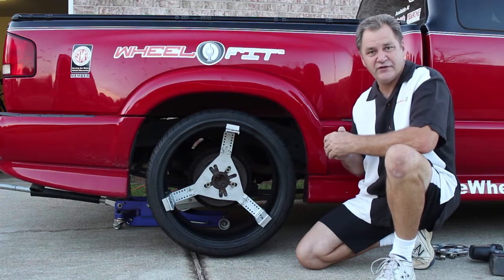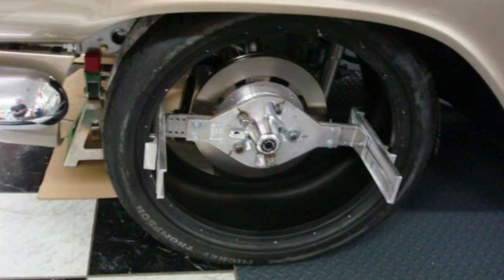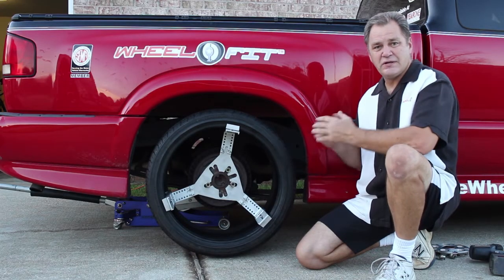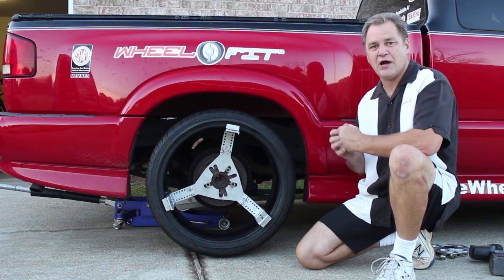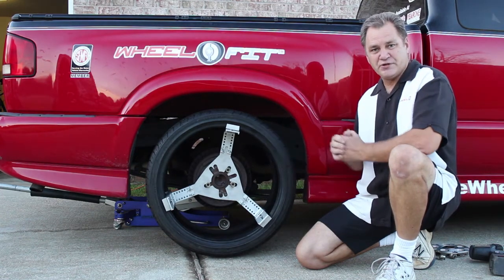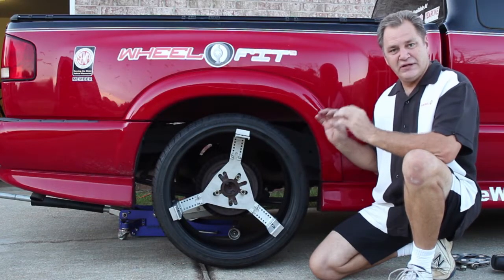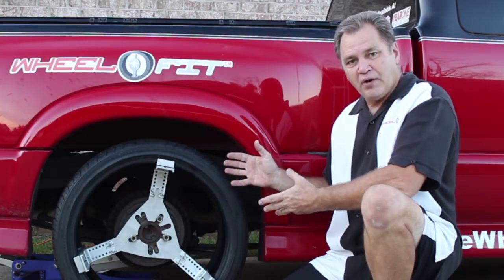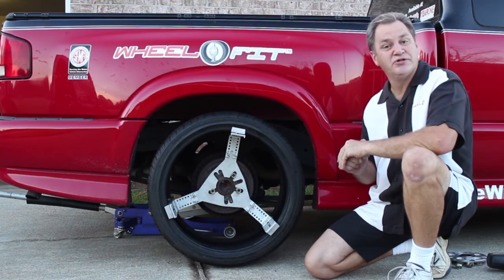GRYPR SYSTEM BY WHEEL FIT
The GRYPR System by Wheel Fit clamps to the bead of a tire in 3 places to determine the correct wheel offset needed to fit the biggest tire possible without rubbing.